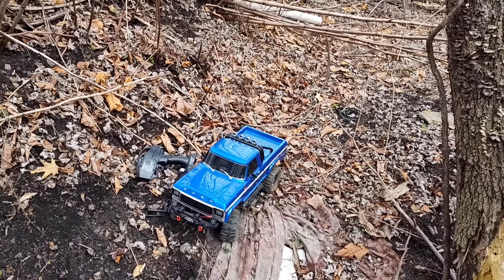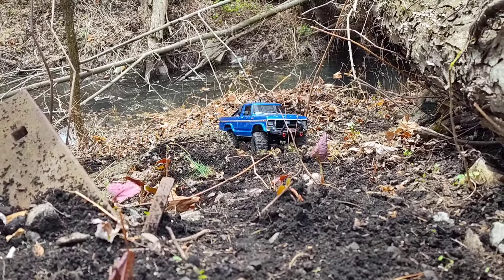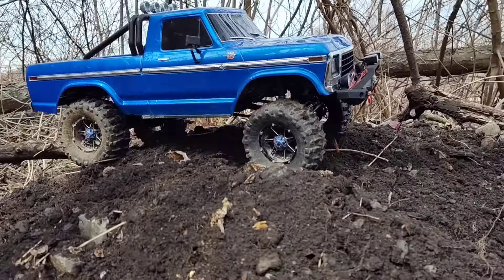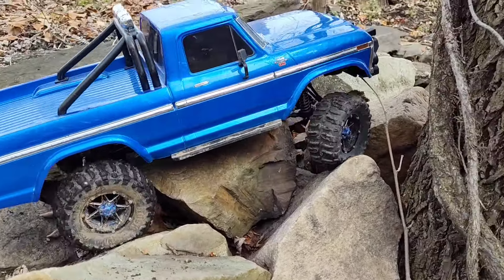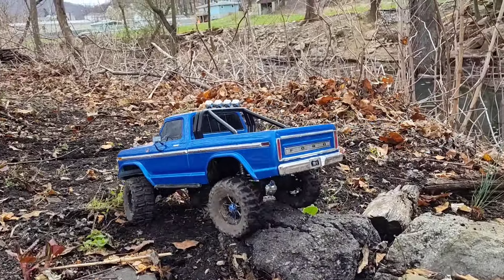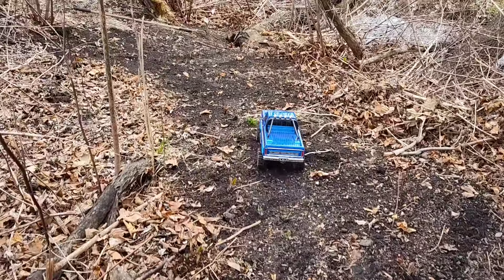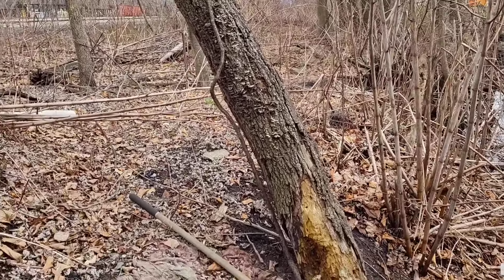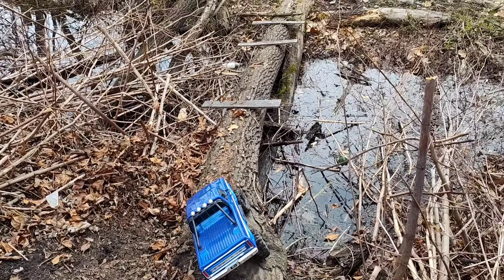Redneck Rc Park,Trail Course, First run with the TRX4 High Trail Ford!!!!!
Welcome Back And welcome New Viewers today I am out on my scale park and I am in the process of cleaning out the Trail Course it's a lot of Fun!! and it's a change from running my Rock Courses I use for competition Crawling, anyways today I get half the trail course cleaned out and have just enough time to make a quick run with the TRX4 I just love this Rc crawler from having high and low gear to being able to lock the front and back differential all the way to having the high clearance to get over things you can't go wrong with this Rc truck out trail crawling!!

 I hope everyone enjoys the trial run please hit the like and subscribe and Comment it's a great way to support the channel an let's me know you guys are out there..